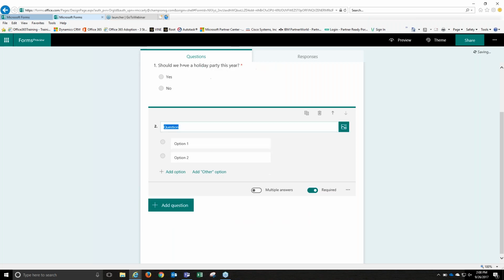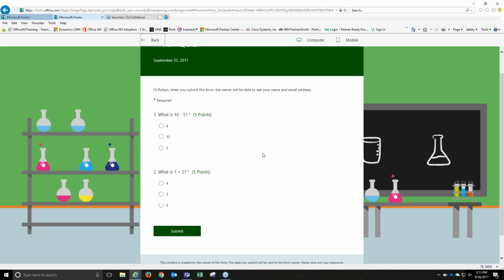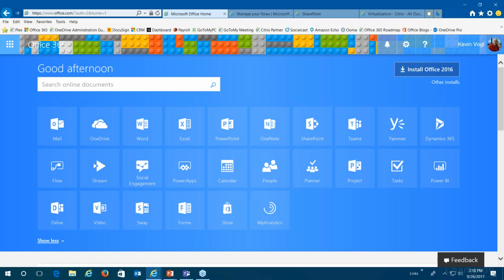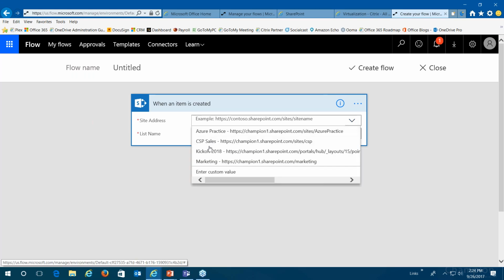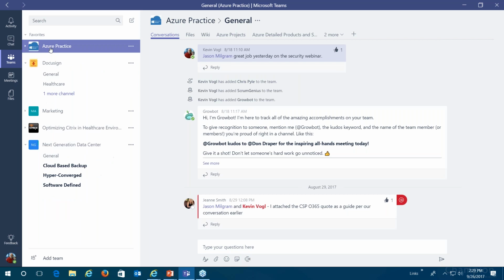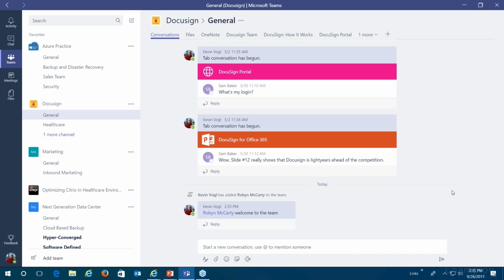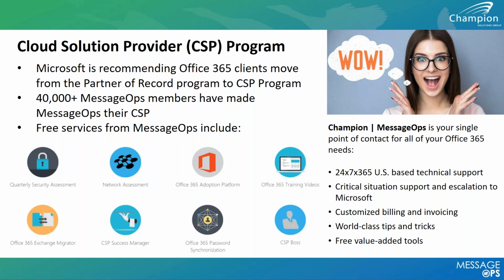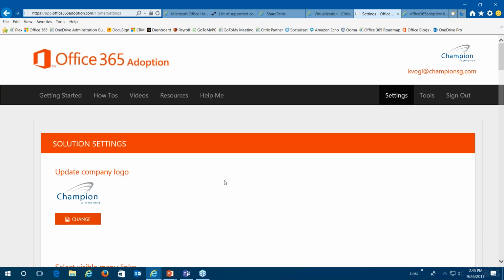Webinar: 5 Ways to Enhance Your Office 365 Experience